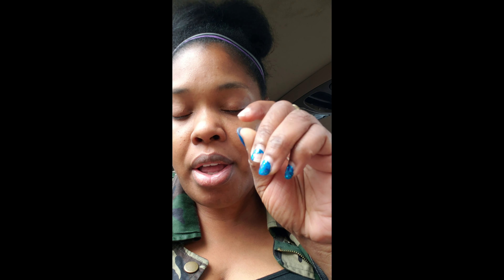Come Ride With Me! - Booked and Busy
Hey! I have been so busy and working on getting consistent with vlogging. But I have been so busy growing this legacy, I had to tap in with you all!

YouTube Life:
ShayPlus8
Cali Daazzee